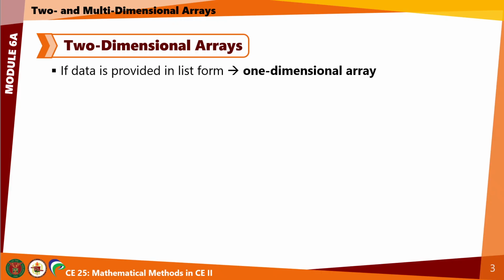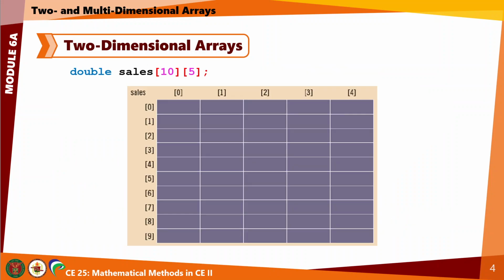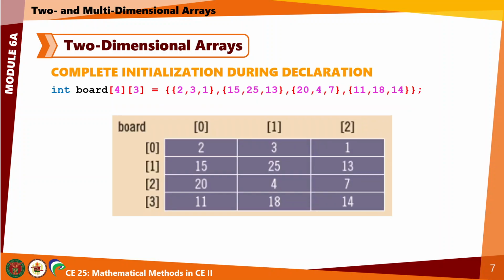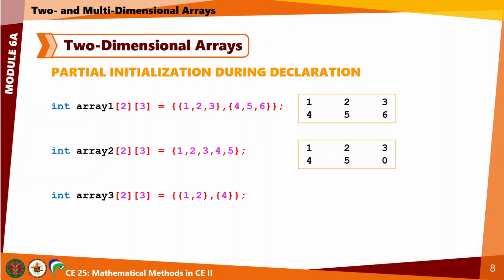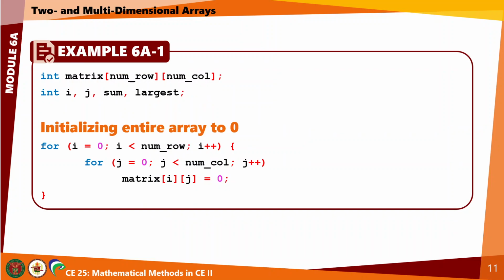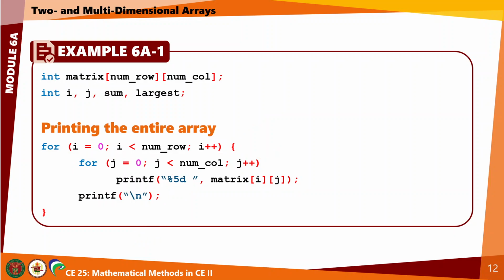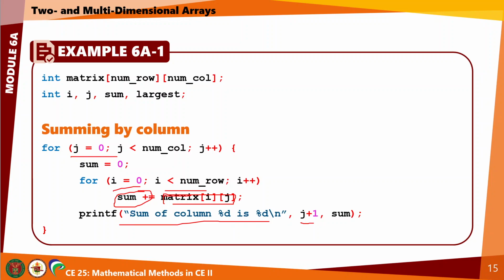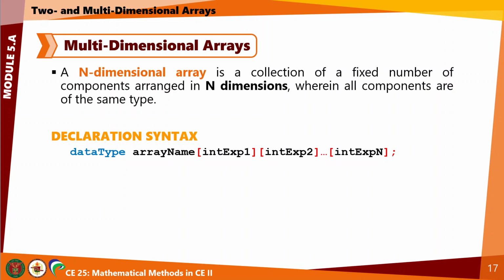Module 6A Content 1 Two and Multidimensional Arrays